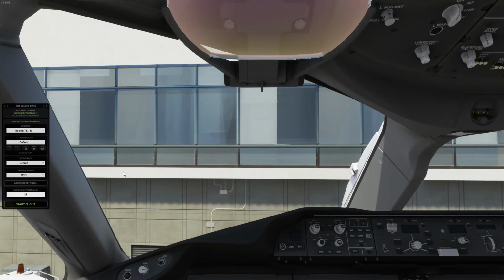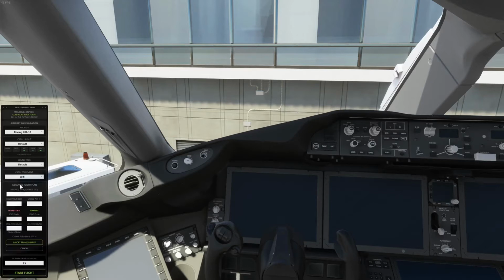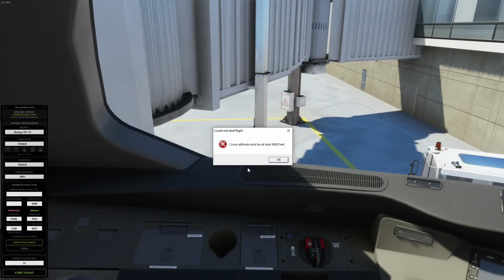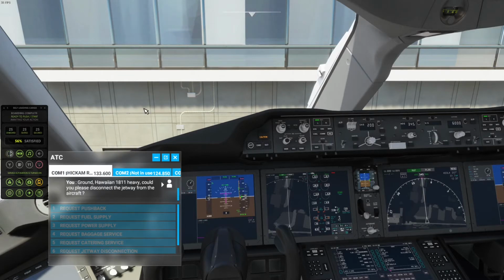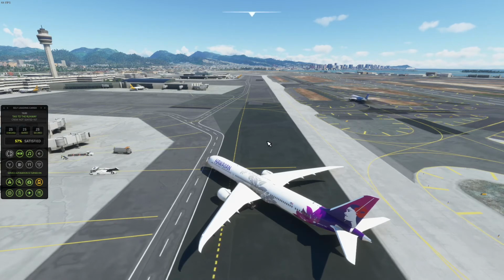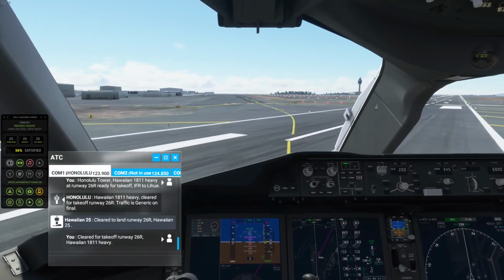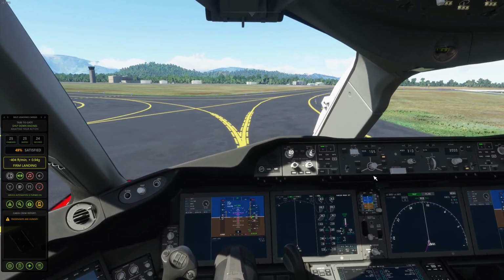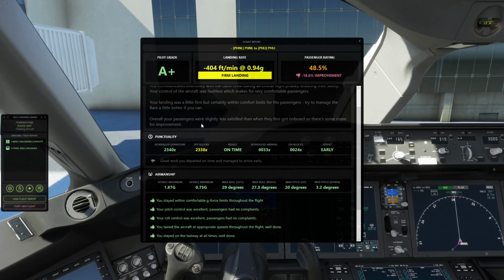Butt Useless MSFS2020 Self Loading Cargo Demo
Self Loading Cargo Demo for

a Butt Useless Video.